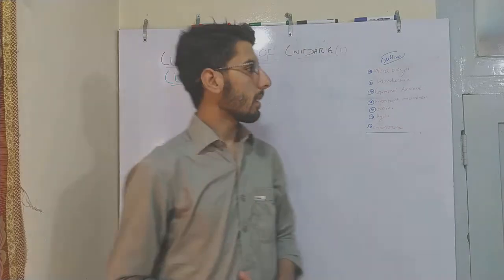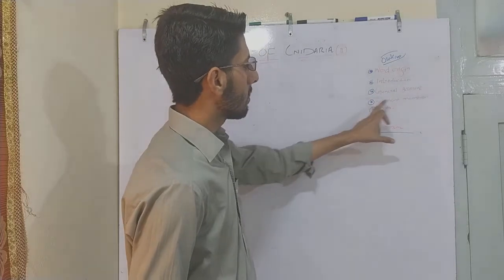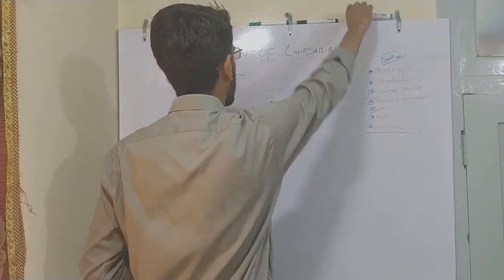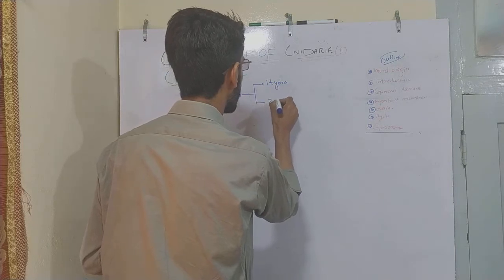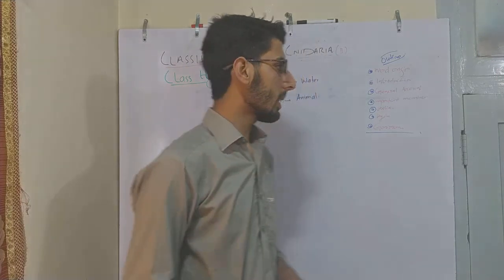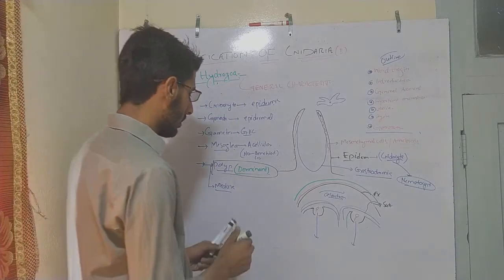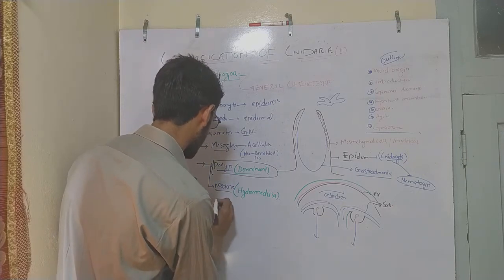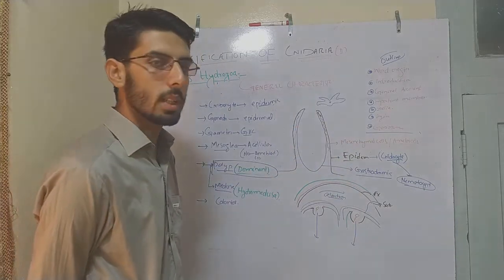Class Hydrozoa Obelia Zoology lectures...lec 7 by Waqas Khan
Turn video Quality to 360 0r more if you are with weak internet.This is the first lecture on Class Hydrozoa